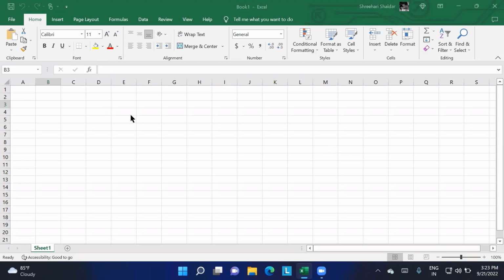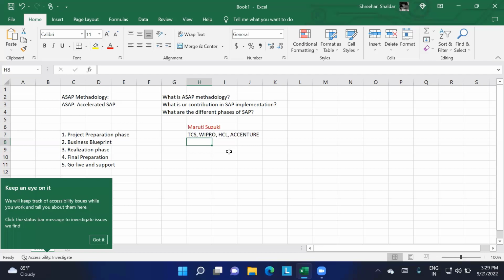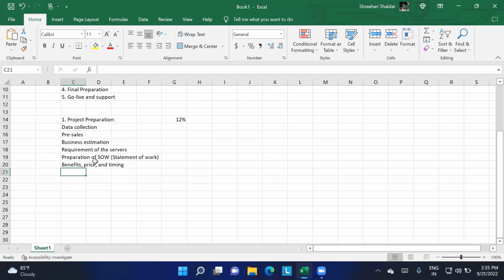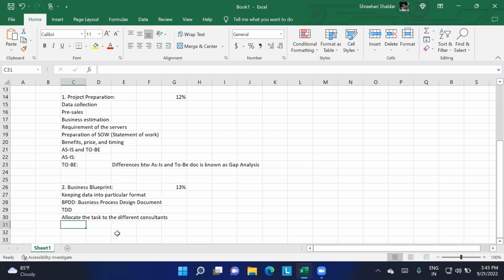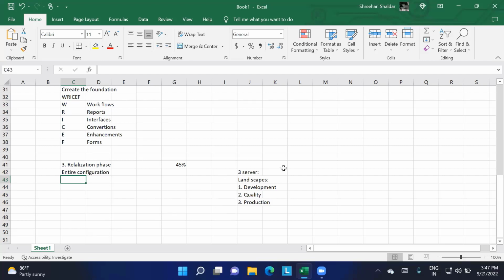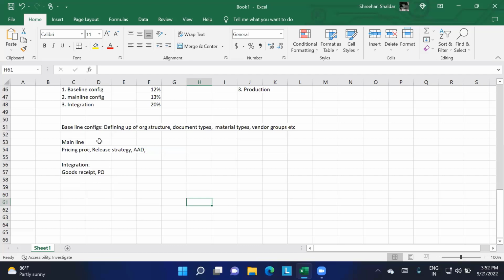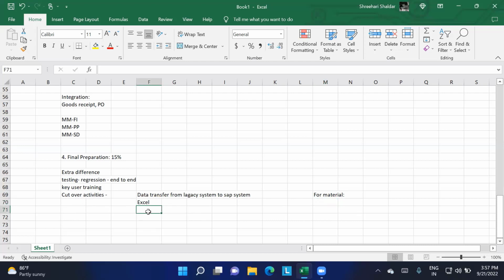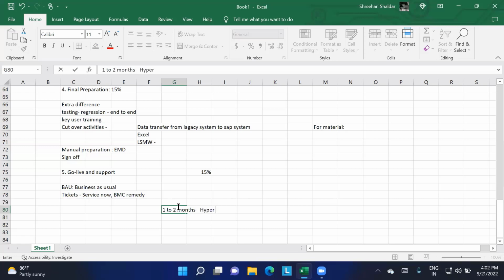what is ASAP Methodology? | What are the phases of SAP? | SAP MM Course